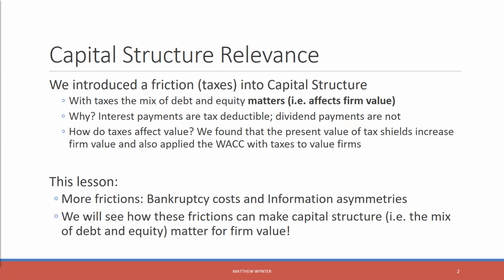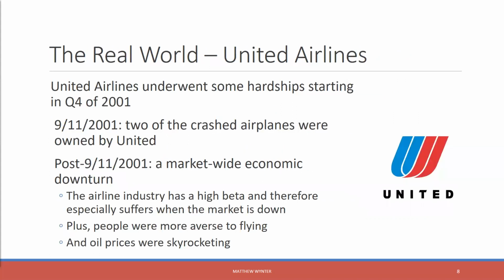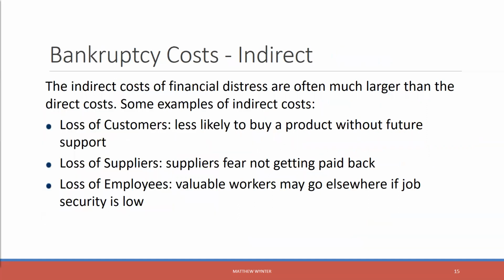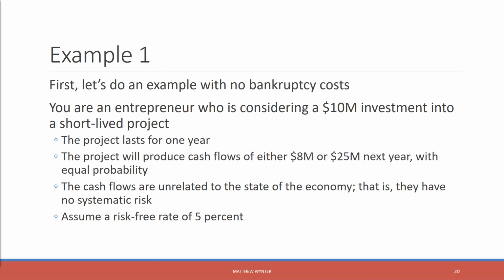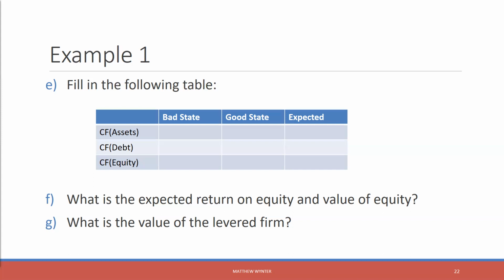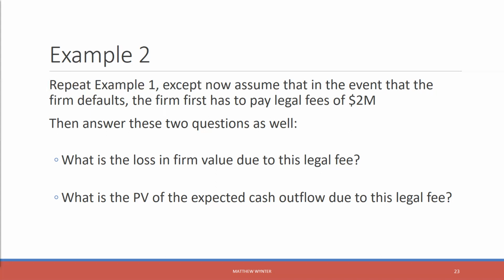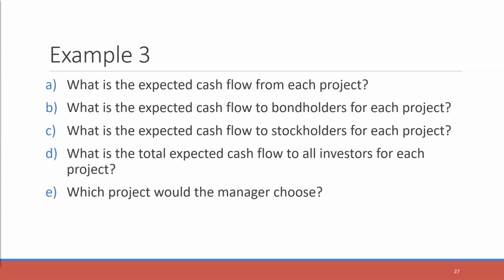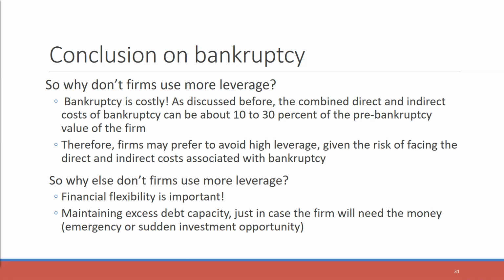bus 365 bankruptcy and financial distress f21